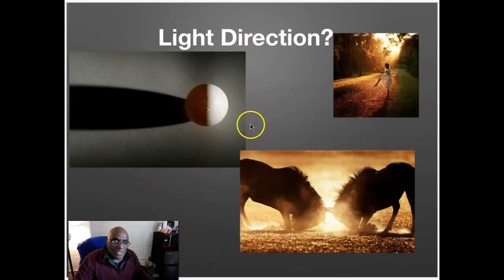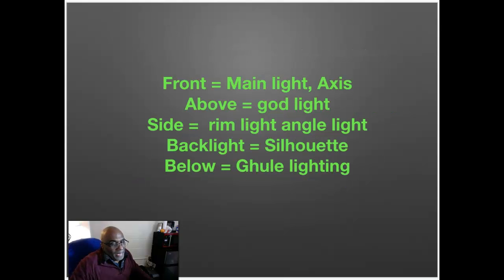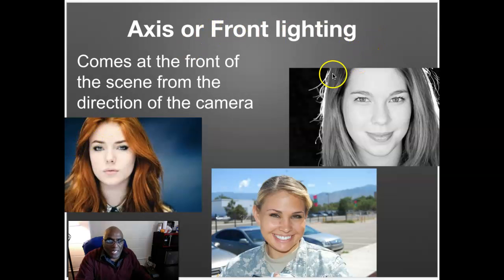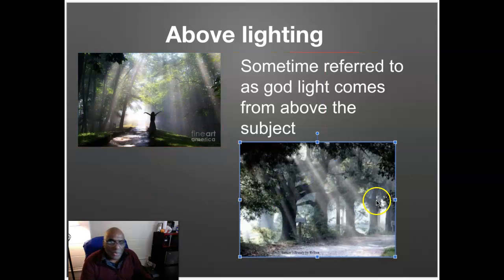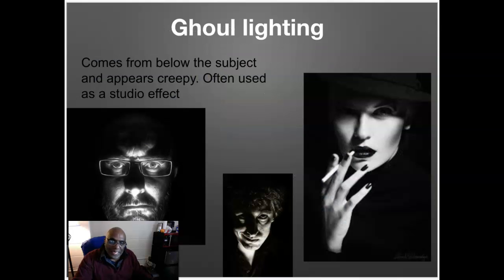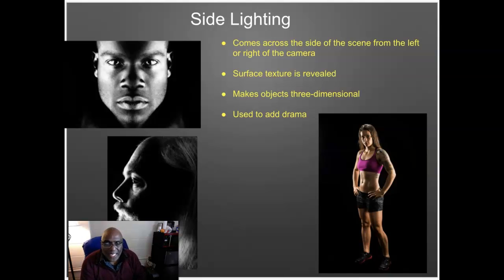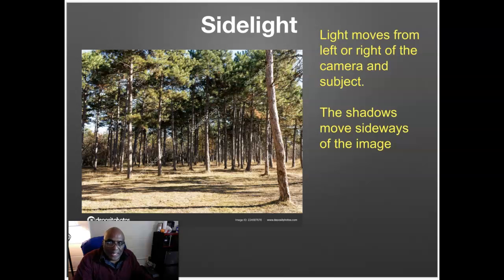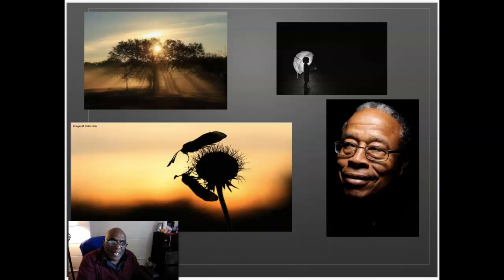What Light (Direction of light)